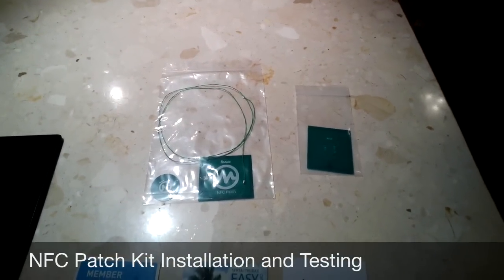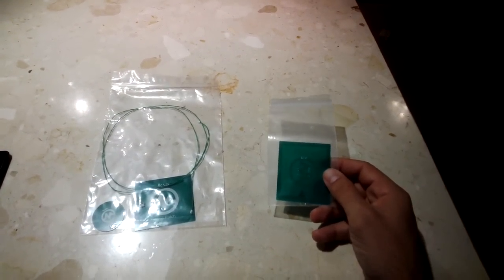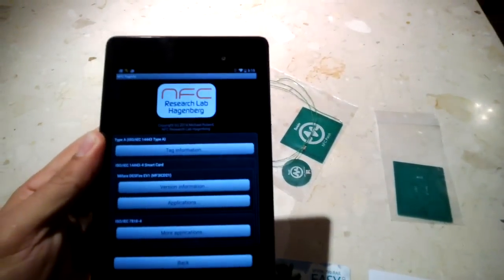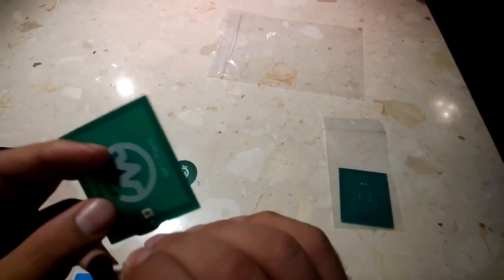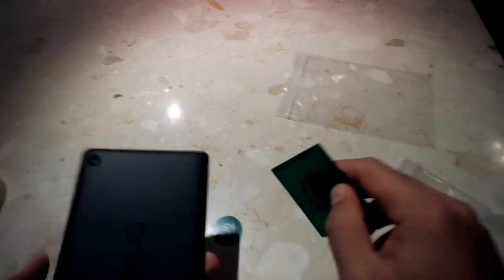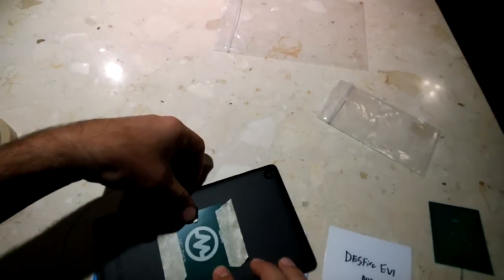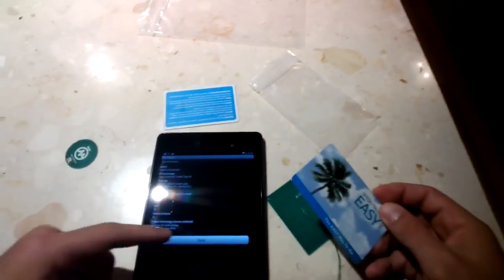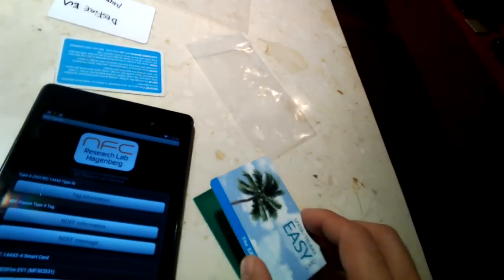NFC Patch Kit Installation and Testing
Flomio's NFC Patch Kit is a clever product that solves the rear scanning problem of most consumer devices like smartphones and tablets. Here we show how easy it is to install on an Android Nexus 7 v2 (2013) tablet and scan oversized tags like the MiFare Desfire cards. With great performance and user experience, this enables self-service kiosk applications at an affordable price.